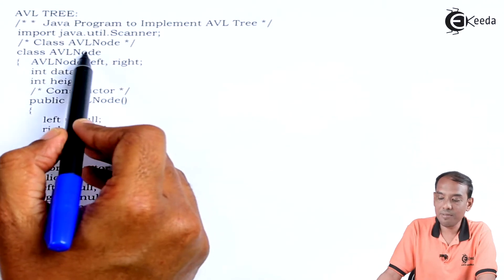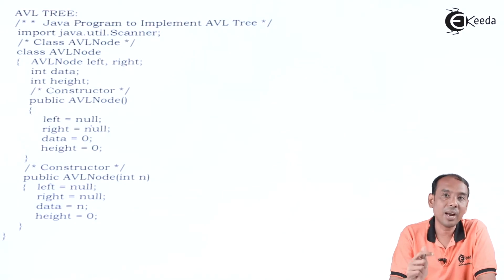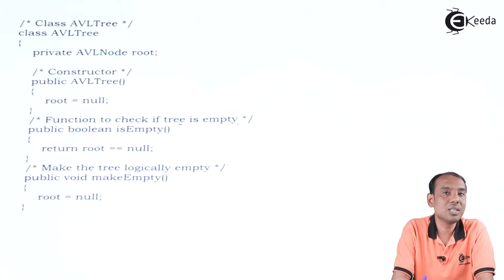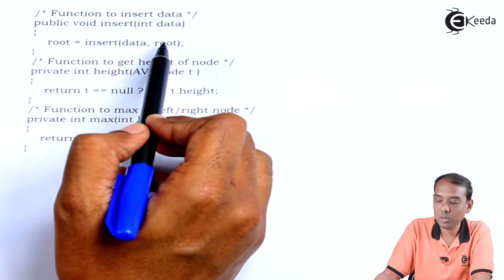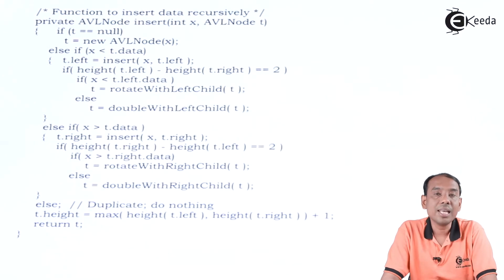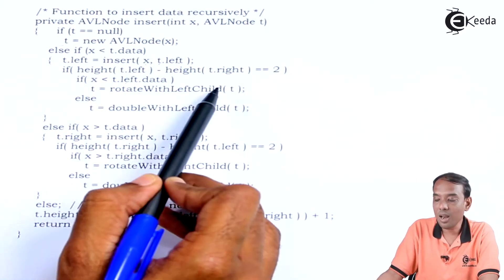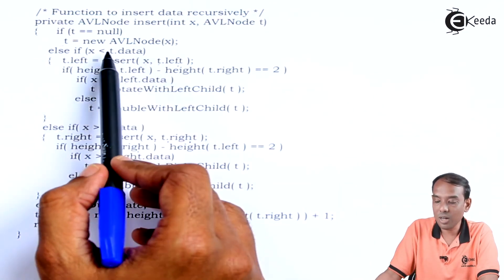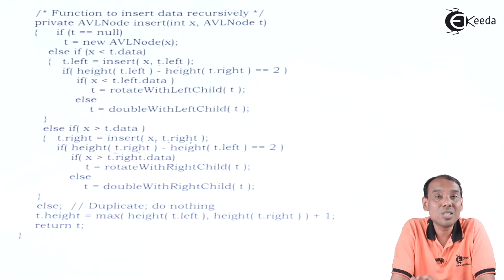Introduction to AVL Tree